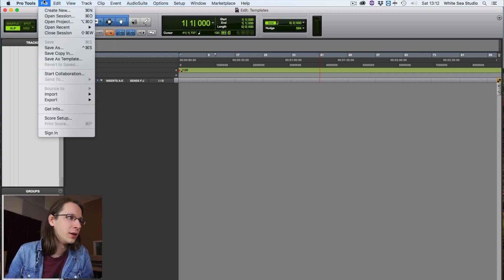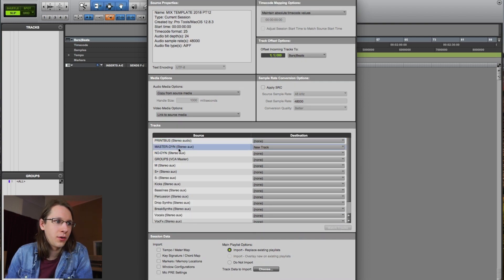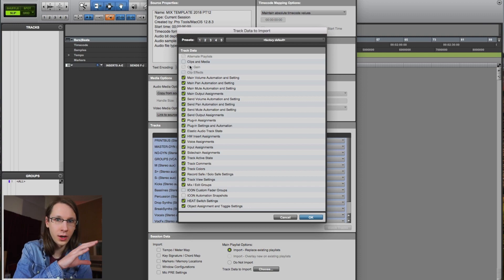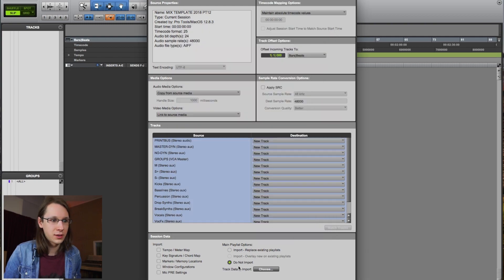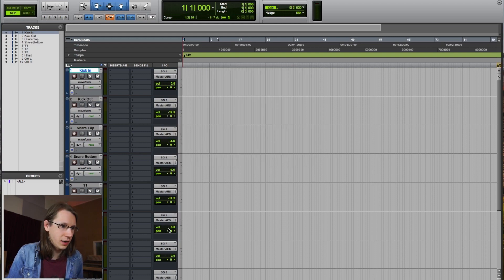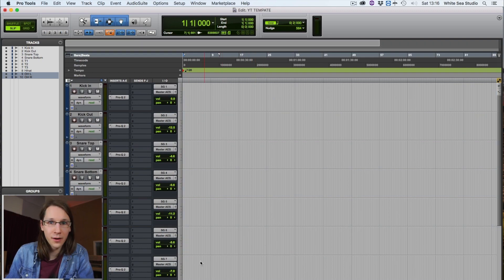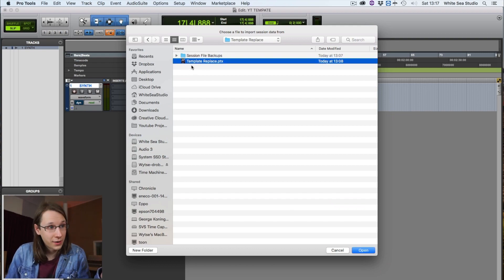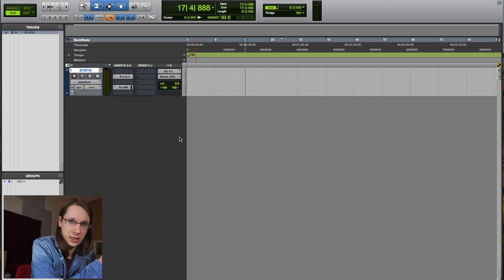Pro Tools: Templates & Session Data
Working with templates and matching sessions in Pro Tools.